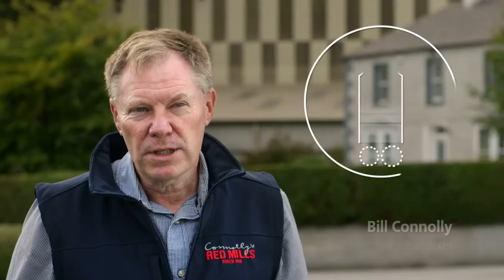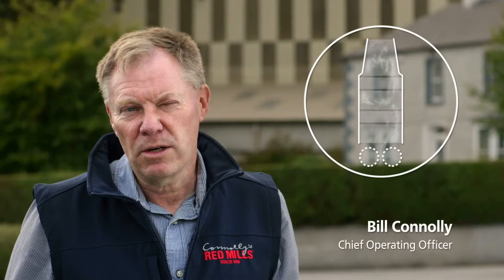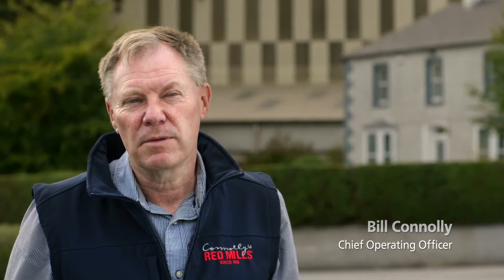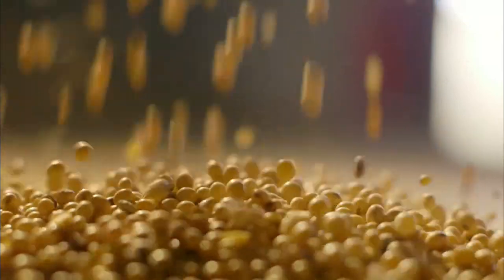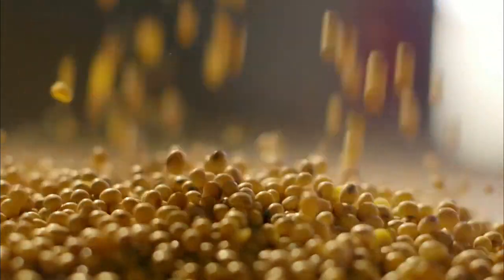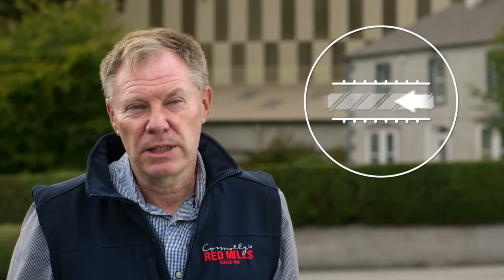RED MILLS Advanced Cooking Technology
Grains are an important source of energy which is mainly derived from the starch found in the centre of the grain. However, horses find it hard to digest unprocessed starch. By processing our horse feed, we help to maximise the digestibility of nutrients in the small intestine and minimise the risk of digestive disorders.

We have developed some of the most technologically advanced manufacturing processes in the world, including steam cooking, double pelleting, extrusion, and micronisation. The combination of these four in-house feed and food processes ensures that RED MILLS feeds are carefully cooked to achieve maximum digestibility and that all nutrients are made readily available to the horse during digestion.